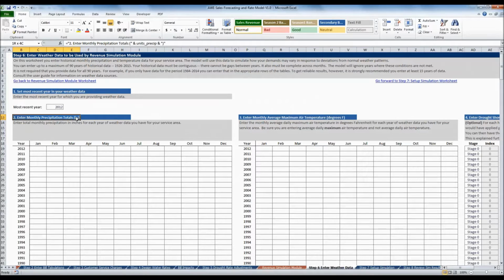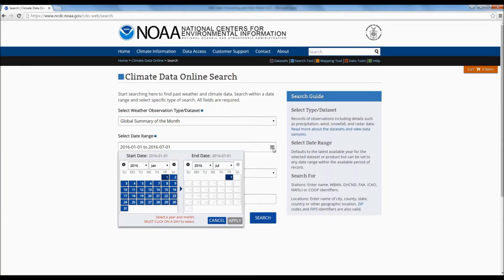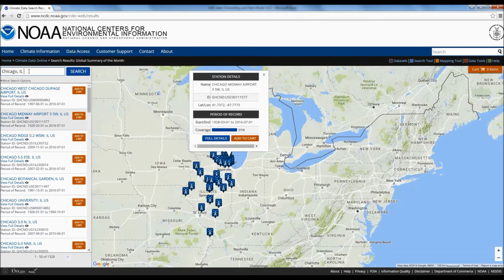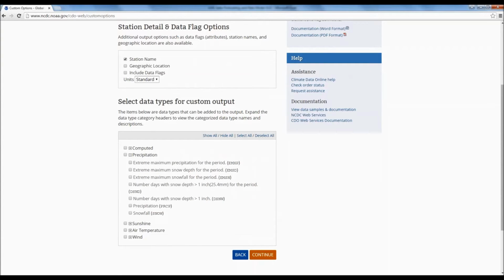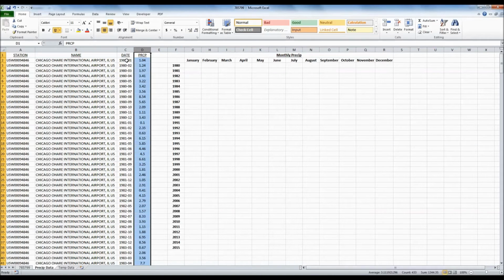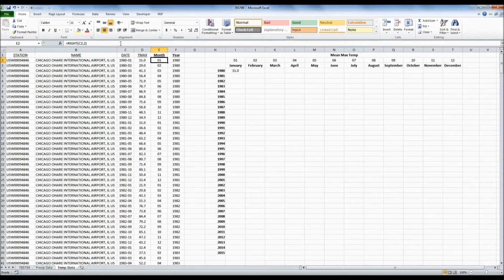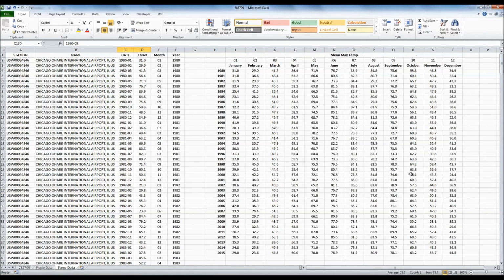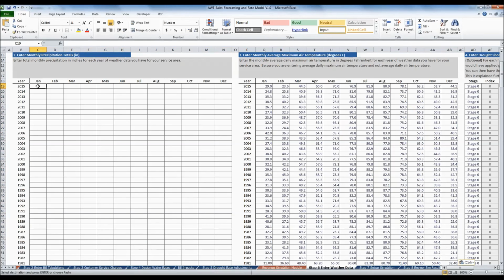Weather Data Download for the AWE Sales Forecasting & Rate Model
How do I download weather data for the AWE Sales Forecasting and Rate Model?  Learn how to download weather data and enter it into the AWE Sales Forecasting and Rate Model.